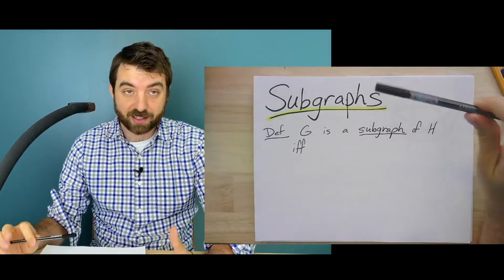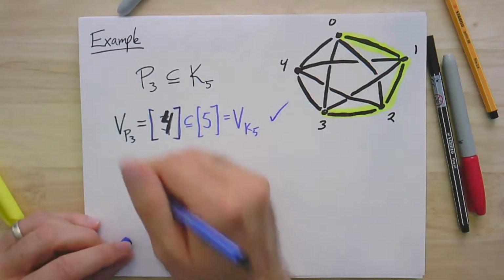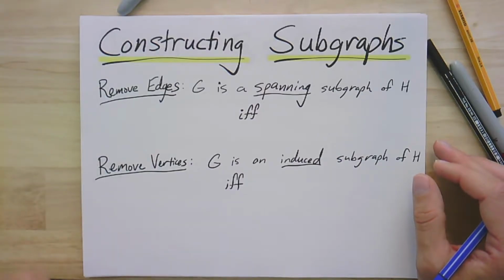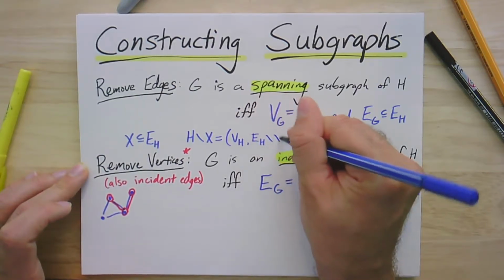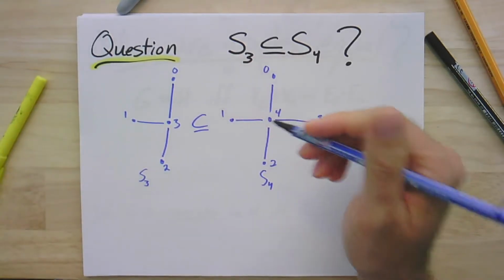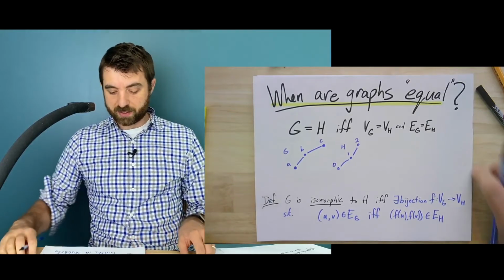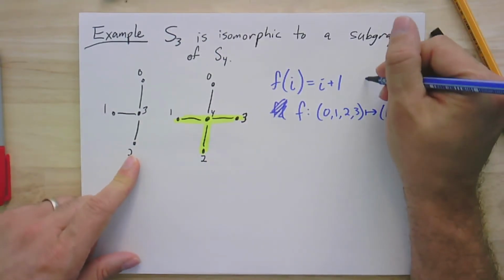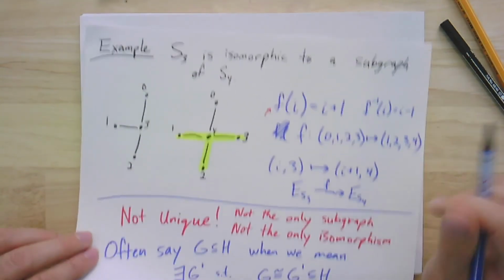GTAC 2.3: Subgraphs and Isomorphsims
In this video we discuss subgraphs and isomorphism.  We see see the formal definition of a subset in terms of the edge set and vertex set.  Then, we look at a more flexible notion of equality among graphs that allows us to talk about equivalence of graphs in a way that corresponds to the intuition we get from drawing pictures of graphs.